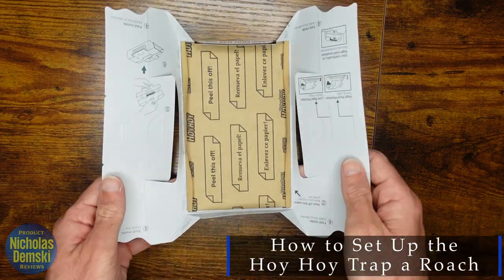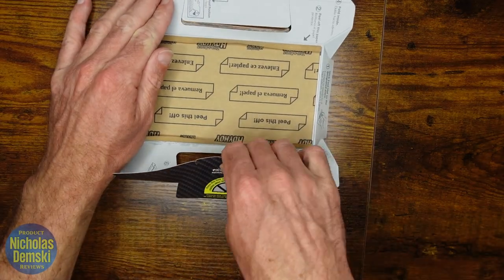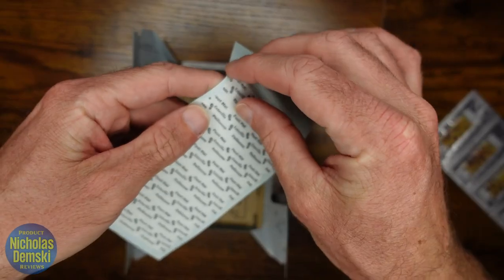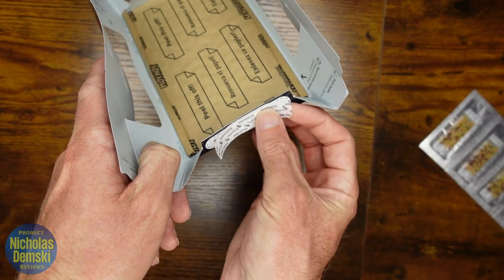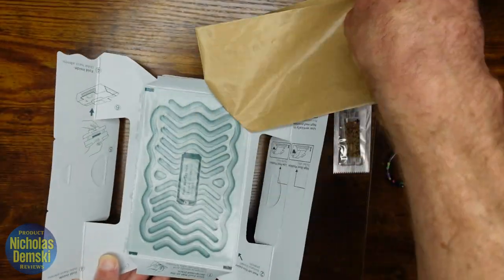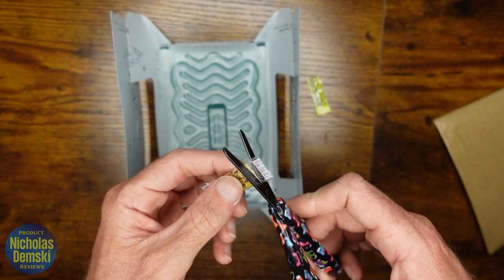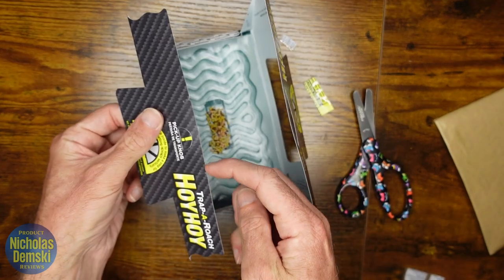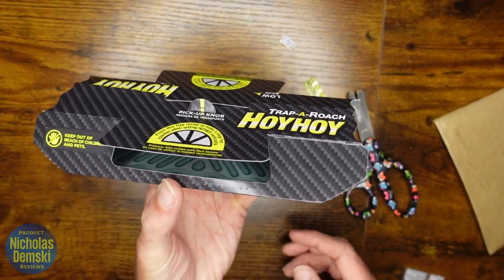HOY HOY Trap A Roach: HOW TO SET IT UP and ASSEMBLE Your Glue Trap!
Here is the HOY HOY Trap A Roach and today I will be giving it a quick unboxing and full review. I'm going to show you how to set up the HOY HOY Trap A Roach and assemble it properly.

🚫 Tired of battling roaches in your home? Say goodbye to those pesky pests with the HOY HOY Trap A Roach! 🚫

Roaches can be a nuisance, and getting rid of them effectively is a top priority for anyone who values a clean and pest-free living environment. That's where the HOY HOY Trap A Roach comes to the rescue.

🌟 Key Features 🌟

🪳 Effective Roach Trapping: The HOY HOY Trap A Roach is designed with a special adhesive surface that lures and traps roaches, preventing them from crawling around your home.

🧼 Safe and Non-Toxic: Say goodbye to harmful chemicals! This roach trap is non-toxic, making it safe to use around children and pets.

🔍 Transparent Design: The transparent design allows you to easily monitor the trap's effectiveness and see when it's time for a replacement.

🧹 Easy to Use: Simply place the HOY HOY Trap A Roach in areas where roaches are active, such as kitchens, bathrooms, and basements, and let it do the work.

🏠 Versatile Placement: Use it in your home, office, or any space where roaches are a problem. It's discreet and easy to hide.

🔄 Long-Lasting: Each trap can be effective for an extended period, ensuring you get long-lasting results.

📦 What's in the Box:

HOY HOY Trap A Roach (Pack of [Specify Quantity])
User Instructions
Say goodbye to the stress and frustration of dealing with roaches. The HOY HOY Trap A Roach offers a simple, effective, and safe solution for getting rid of these unwanted guests once and for all.